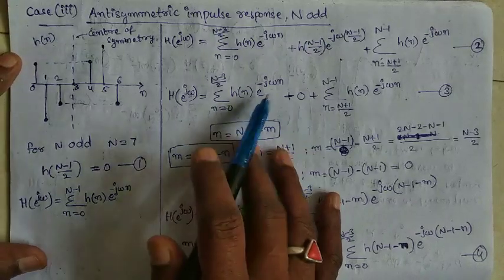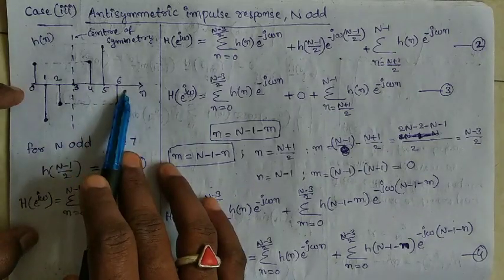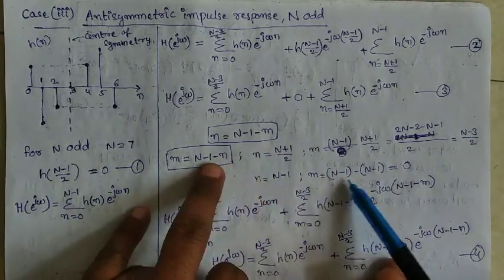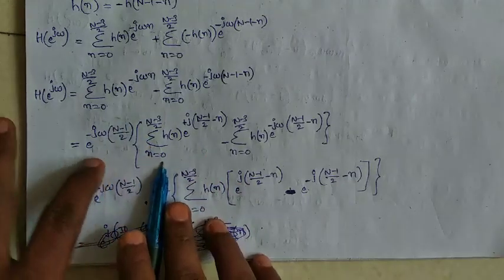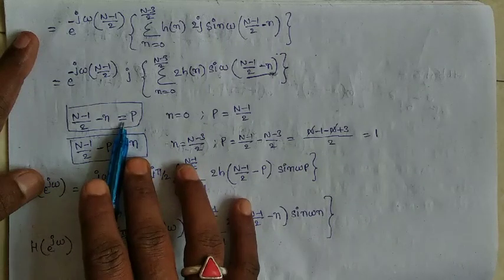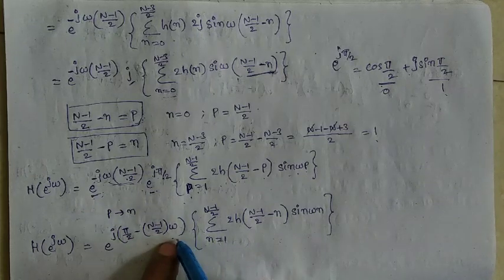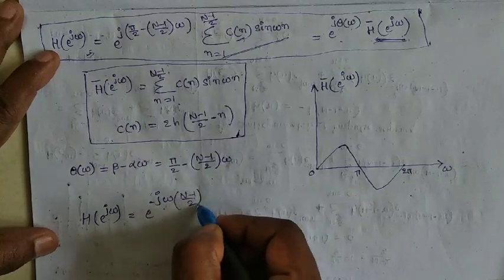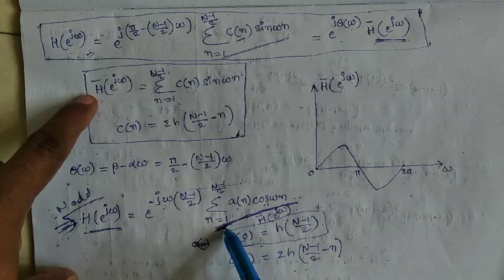DSP(ECE/EEE) - FREQUENTLY RESPONSE OF FIR FILTER WITH ANTISYMMETRICAL IMPULSE RESPONSE, N ODD